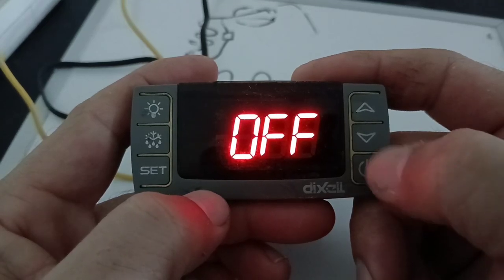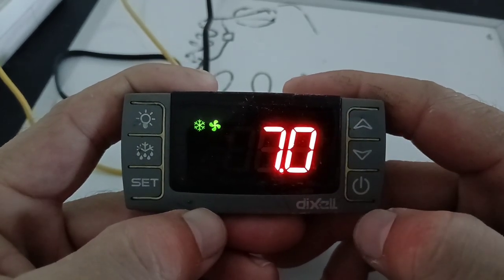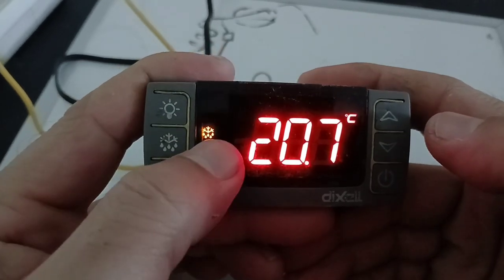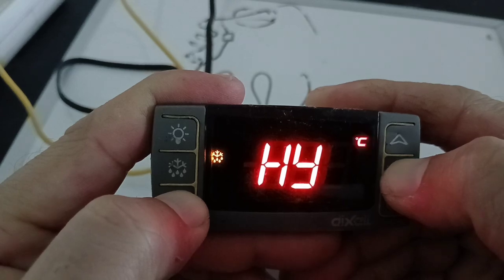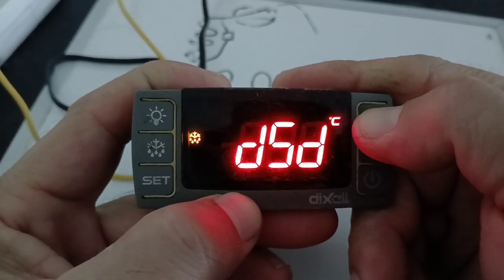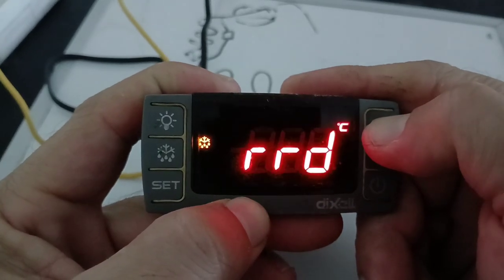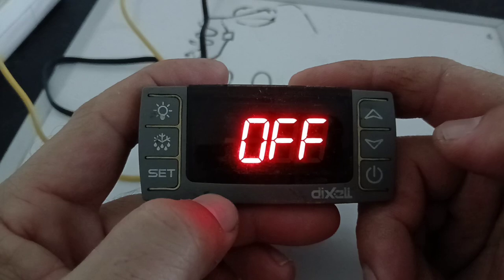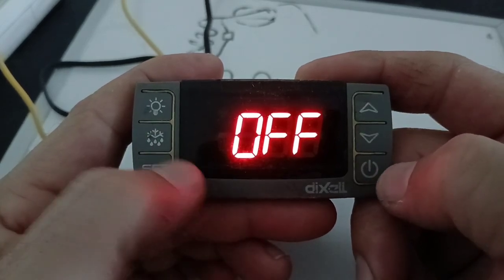how to switch on and off dixell controller | dixell controller display settings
Dixell controller display on off lock and unlock in perameter